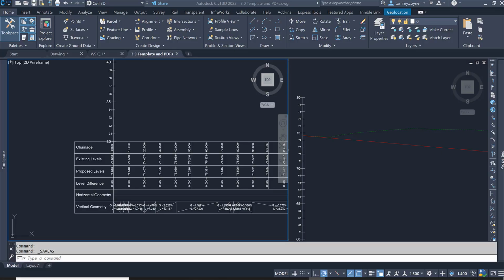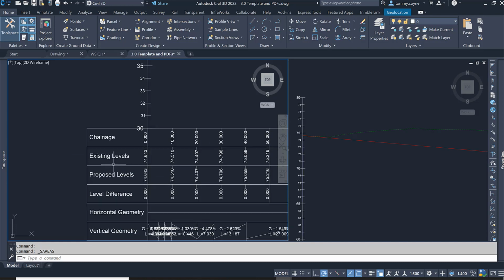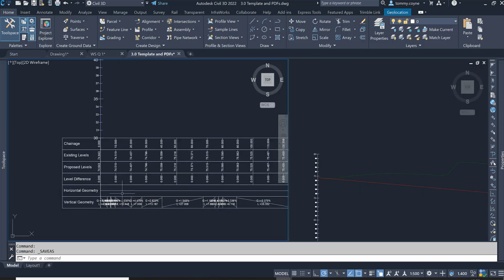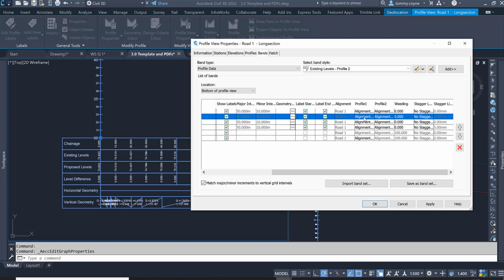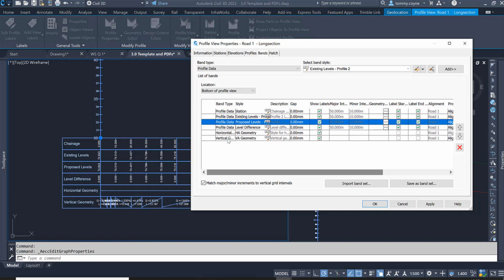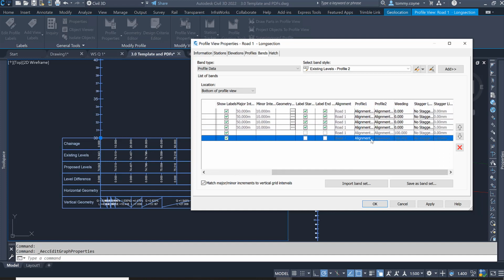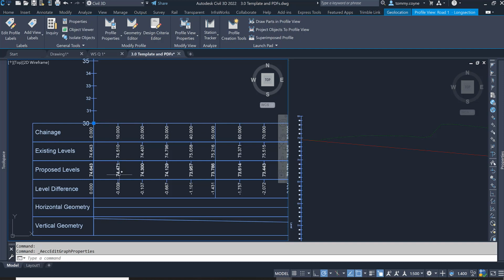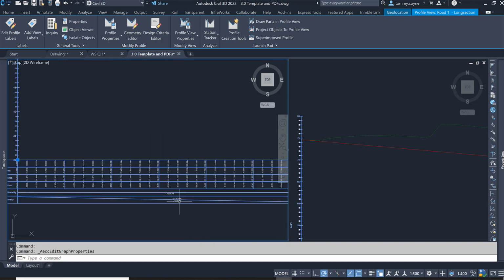07.03 – Modify Band Information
This video details how to modify band information of a profile view to ensure the correct data is displayed in Autodesk Civil 3D